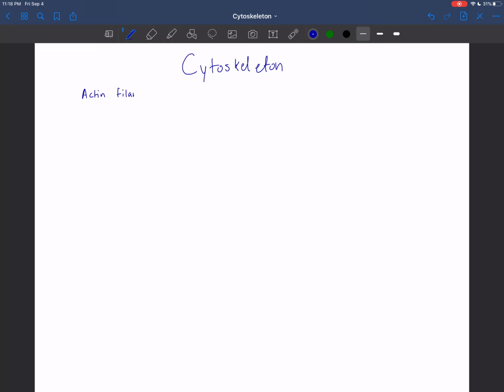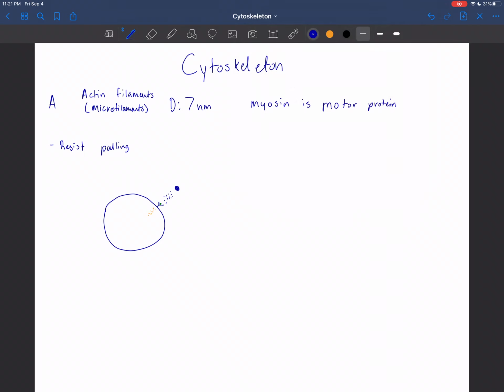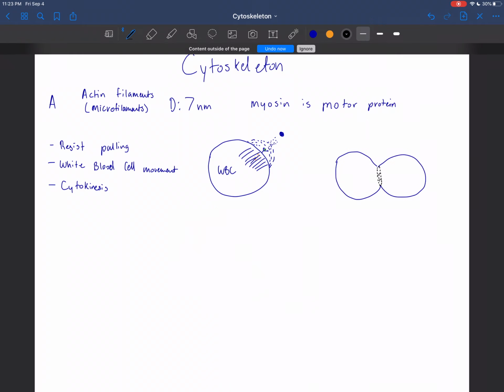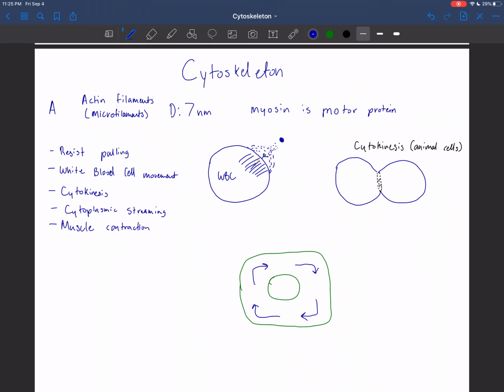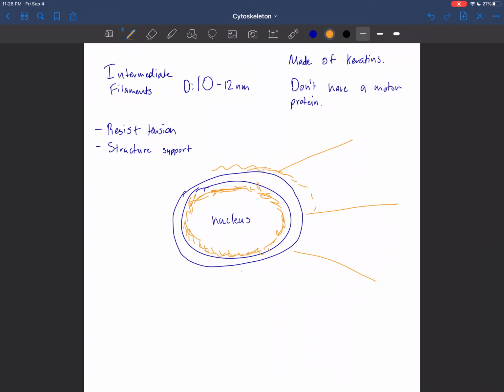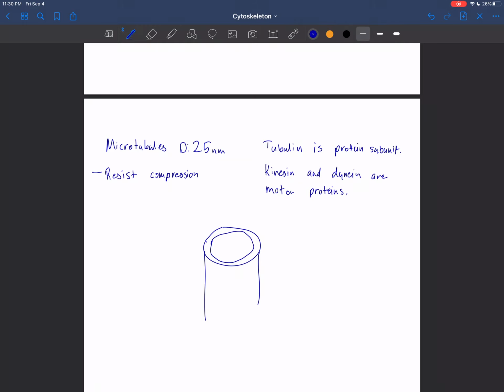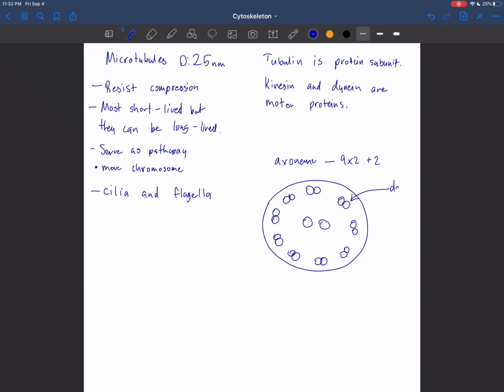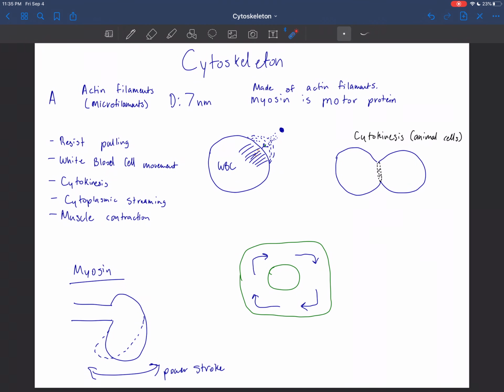Biology Lesson: Cytoskeleton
The cytoskeleton is a network of different elements that help the cell to do things like perform movement, perform cytokinesis. This lesson talks about the three parts of the cytoskeleton: the microfilaments, intermediate filaments, and the microtubules.